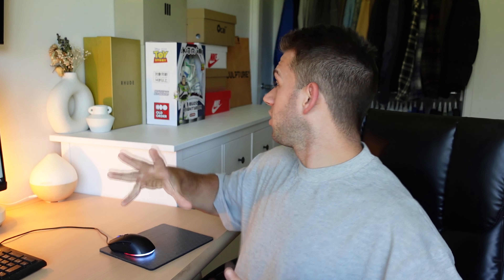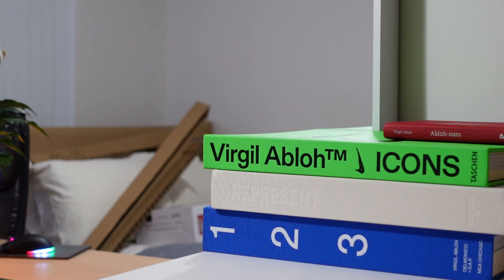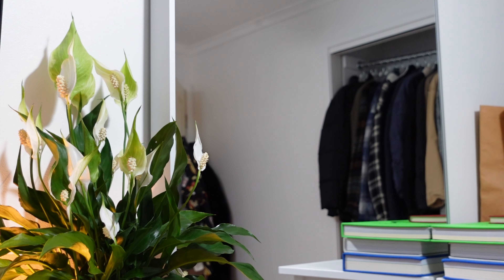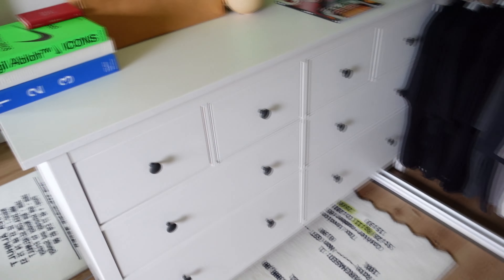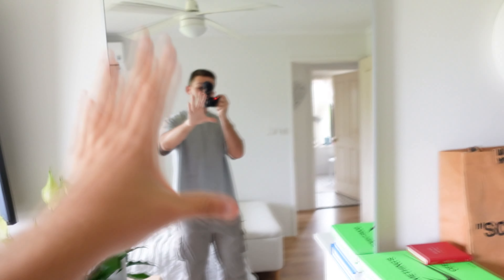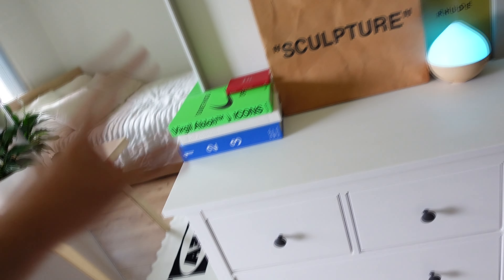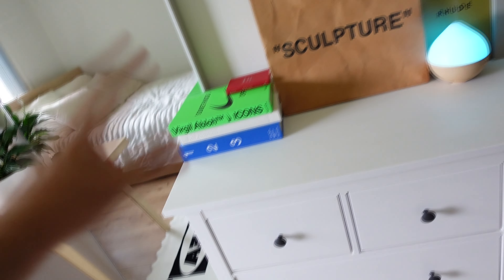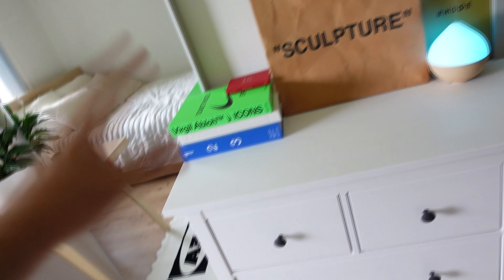Minimalistic Room Makeover: Deep Clean + Redecorate (IKEA, Virgil, Kmart, Aesthetic)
Today's video is an minimalistic room makeover + room tour! The goal? To transform my mediocre room into a pinterest/minimalistic inspired ~masterpiece~ centered around the new IKEA Hovet mirror! (for fit pics of course)